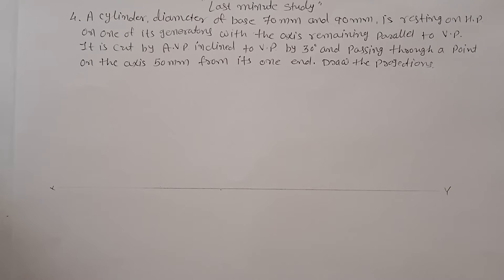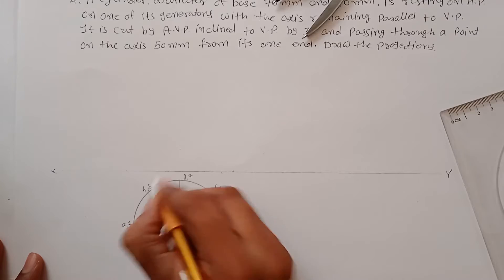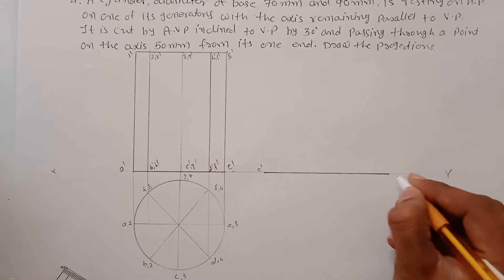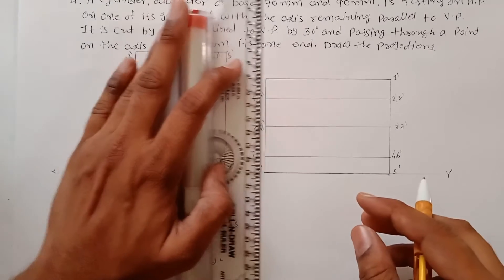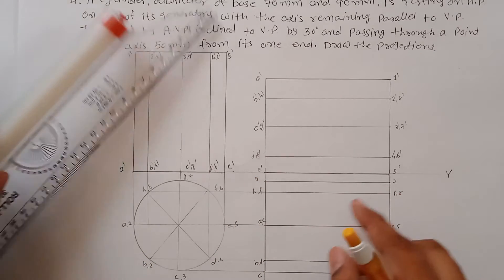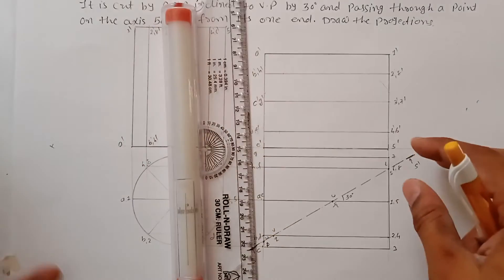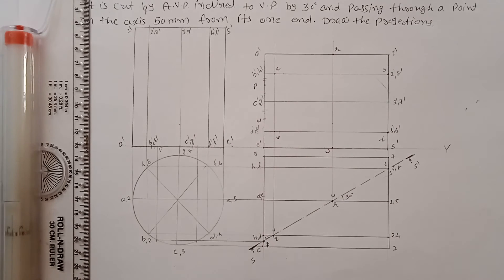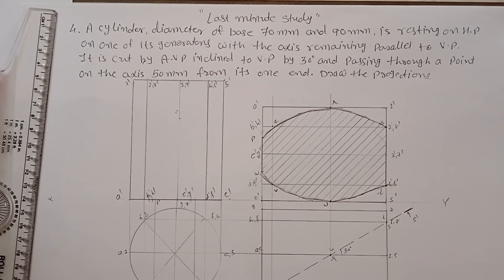Section of Solids Problem 4